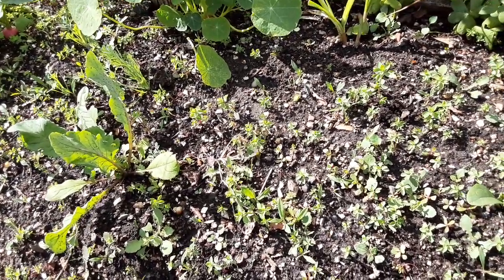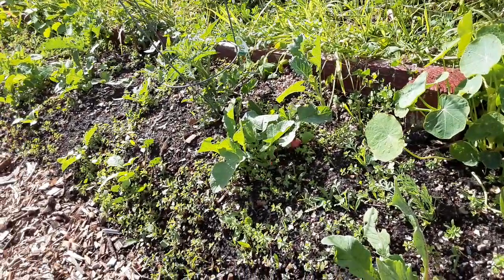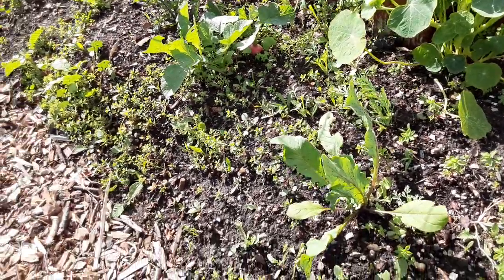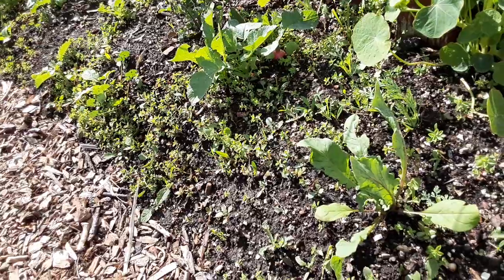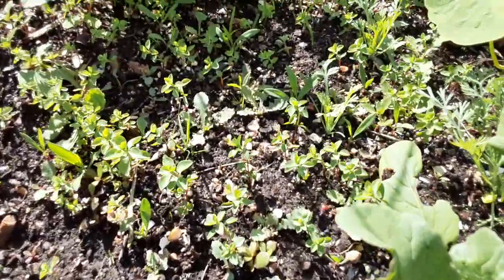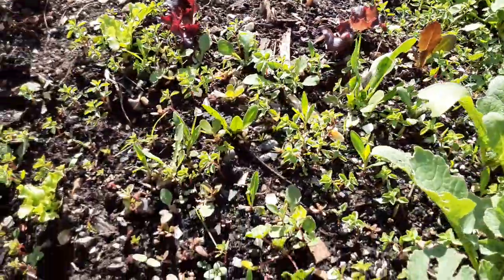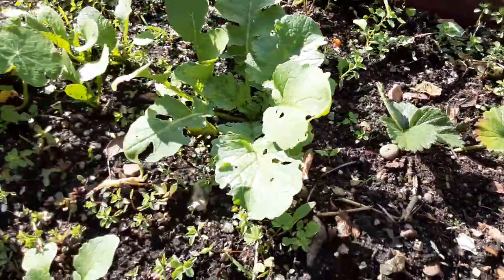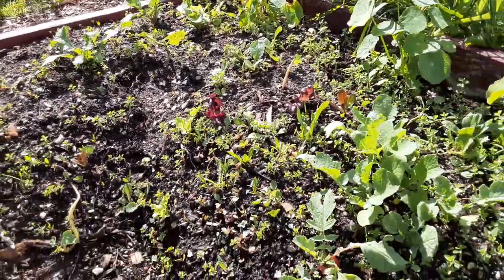Hugelkultur Mounds | Let's Talk about Weeds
This is a quick video I shot about a month and half after I converted a weedy community garden plot into mini hugelkultur beds.  The soil scientists are right when they say that when we upturn the soil, the weed seeds are activated and explode!

To me, the positives outweigh the negatives.  I use the weeds to layer in and grow different parts of my gardens and feed the soil.  Also, this style holds water and provides nutrients so well that I still love them.

But, I am testing and building more no-dig garden beds now.  In a hybrid kind of way, I am tramping a weedy spot down, laying down branches, layering in more weeds and leaves with about six inches of compost on top.

It is giving me the best of both worlds of no-dig and hugelkutur.  There is less labor and the soils are not disturbed.